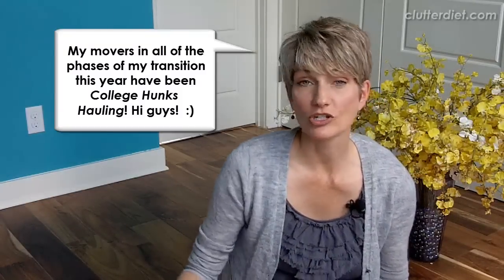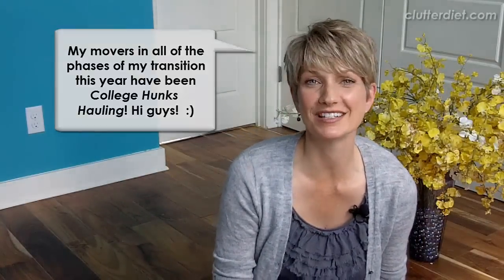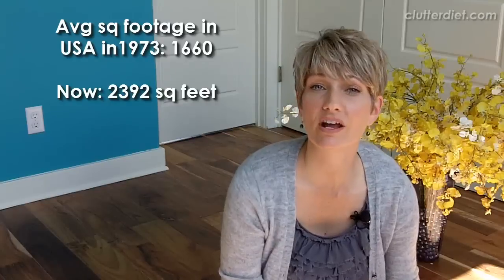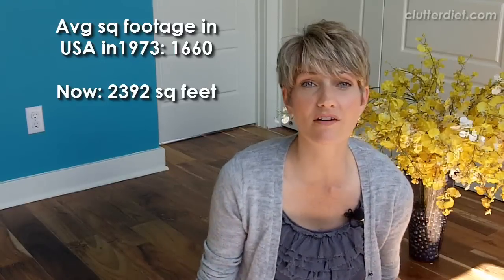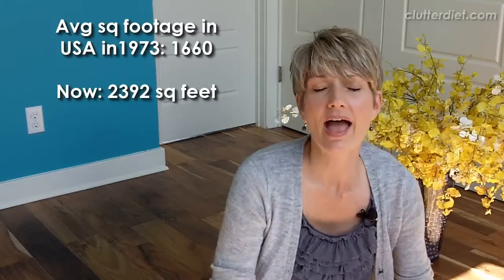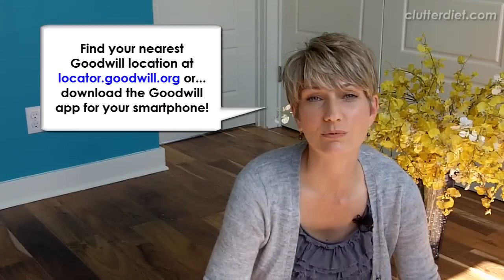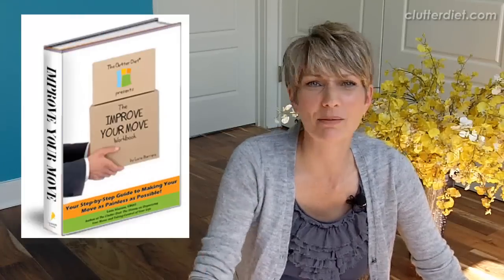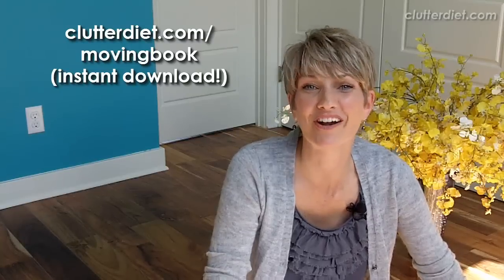Is Your House Too Small? | Clutter Video Tip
Get organized with home organizing tips from professional organizers at The Clutter Diet. Do you feel like your home is too small? Are you trying to keep up with the Jones's instead of just keeping up with your stuff? Good things really do come in small packages. But you also don't want to feel like a small fish in a big pond. In today's video Lorie Marrero is sharing tips on how not to sweat the small stuff and to be thankful for small mercies. These Clutter Video Tips are posted frequently here on our clutterdiet organizing channel. You can search Twitter for ClutterVideoTip also to find comments on our organizing tips. Lorie Marrero is the creator of ClutterDiet.com and the author of The Clutter Diet: The Skinny on Organizing Your Home and Taking Control of Your Life. Lorie also serves as the national spokesperson for Goodwill Industries International and ambassador of the Donate Movement.

Hi. I'm Lorie Marrero, creator of the Clutter Diet book and online program, today I'm coming to you from my brand new house. I've been waiting for this house to be built for eight months. And I've been in a lot of transition, in a temporary apartment, and here I am. In fact, I'm sorry about the echo that you hear on the sound because I don't even have my furniture in here yet. The movers are coming tomorrow to bring all my stuff over, and right now we're just painting. You can see I've got the same color that I had in my office before that you might have seen in some of my other videos. I'm excited, I'm making it feel like a home, and it's going to be all put together soon.

I wanted to address the size of this home, because I have downsized a dramatic amount to be here. The house that I'm in here now is about the same square footage that the average home was in the United States in 1973. It's about 1,600 square feet. I came from a house that was 4,500 square feet with a family of four and a dog and an acre and a half, and this is much smaller. I've had to sell a lot of things and obviously donate a lot of things. But in the meantime I was in a 700 square foot apartment waiting for this construction, and I wanted to address a comment that I got here on the YouTube Channel that I really took to heart. Somebody kind of picked on me a little bit because I had made a comment about how small my apartment was and saying that it was 700 square feet in a previous video. At first I thought, "Oh, no, that is a small place," but you know what, it's true. People around the world live in much smaller space than we do and we really need to have perspective on that.

As I said, the average home in 1973 was 1,660 square feet. Now the average home in the United States is 2,392 square feet. That's a big difference. In the meantime, one out of 11 of us have a storage unit. We have bigger space and we have more stuff. In fact, we have so much stuff we have to get an annex for all of our belongings beyond the massive amount of square footage we have.

Let's look at how many square feet are average in all the other countries around the world that we might compare ourselves to. Australia, 2,217. Denmark, 1,475. France, 1,216. Spain, 1,044. Ireland, 947. In the U.K. it's 818, and in China the average square footage is 646 square feet, which is smaller than the apartment I had over the summer waiting for my house to be built. That gave me a lot of perspective and gave me pause and I stand corrected, I'm really glad that this person commented and pointed that out, because it's consistent with what I always say about being grateful for having more than enough.

So consider that as you clean out your closets or do your other projects, do you really need all this stuff? Do you need to have a storage unit? We have so much abundance here in the United States and we really need to re-consider what we think enough means.

In the meantime, I'm going to be moving my stuff in here tomorrow. The movers are bringing all this furniture, and I'm so excited to get it all put together. I'm going to be showing you my brand new closet really soon that I'm very excited about. And I've got some cool things that I'm putting in for the garage and the kitchen, and my utility closet that I have -- I don't have a utility room anymore -- so there's a lot of fun stuff to come in the weeks ahead. In the meantime, if you ever need help with a move, I have moved so many times, including this one, with myself and my clients, I wrote a book about it. It's called "The Improve Your Move Workbook," and it's 90-something pages of just checklists and all kinds of really chunky great information for you if you're moving. In the meantime, may you always be happy and grateful for having more than enough.